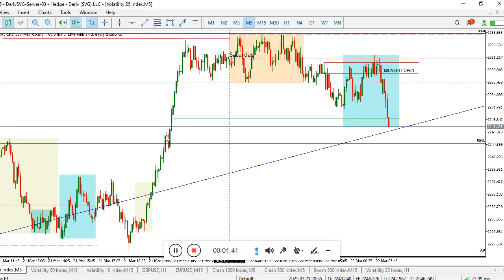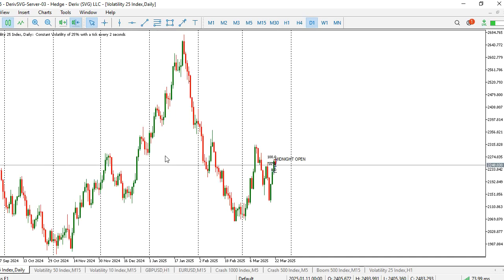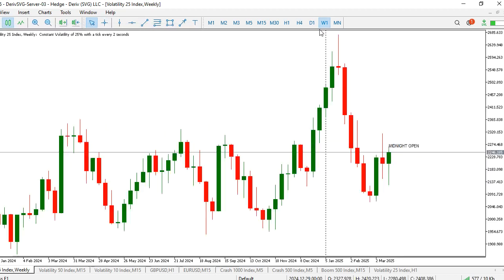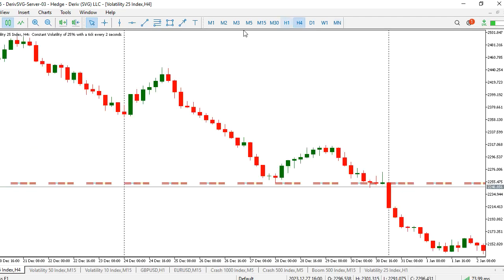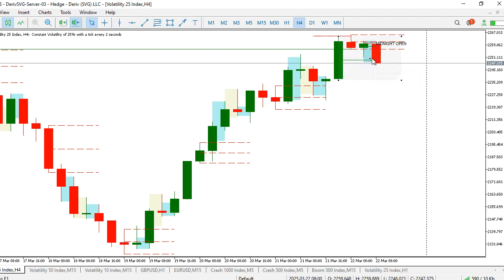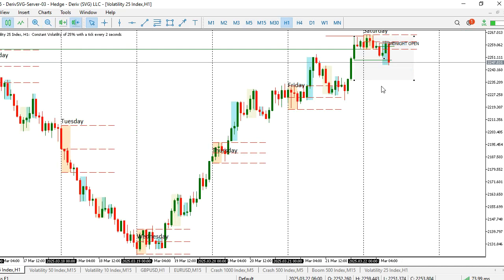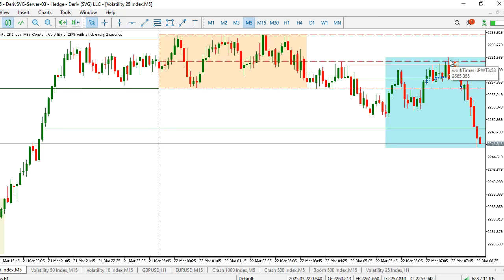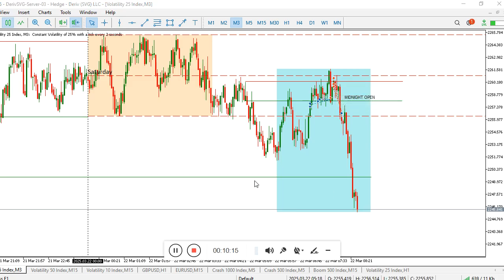How The CRT Traders Make EASY Money With The 3AM Candle | "Boost Your Win Rate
🚀 Want to make EASY money trading the 3AM Candle? This video reveals how CRT traders maximize profits using the Candle Range Theory with the 3AM strategy. Learn how to identify high-probability setups and boost your win rate with real market examples!

🔹 What You'll Learn:
✅ Why the 3AM Candle is a powerful trading edge
✅ How CRT traders use market structure for precision entries
✅ Live trade examples on Boom 1000, Crash 1000, V25, and V75
✅ Best risk management strategies to minimize losses

0:00 - Introduction – Why the 3AM Candle is a Game Changer
1:45 - Understanding Candle Range Theory (CRT) Basics
4:20 - Why 3AM Candle? The Secret Behind It
6:55 - How to Identify High-Probability Trades
9:30 - Live Chart Examples: Boom 1000, Crash 1000, V25, V75
11:45 - Final Tips to Boost Your Win Rate
13:10 - Conclusion & Next Steps

Explore the 9 AM CRT (Candle Range Theory) Model, a strategic Forex trading approach focused on capitalizing on price action and momentum as the market gears up for the day. This video breaks down how the 9 AM CRT model can help you identify key price levels, predict market direction, and align your trades with the flow of institutional money.

. This strategy is perfect for traders aiming to refine their skills and boost their trading success.

 | BTMM Simplified | Reliable brokers Attached |